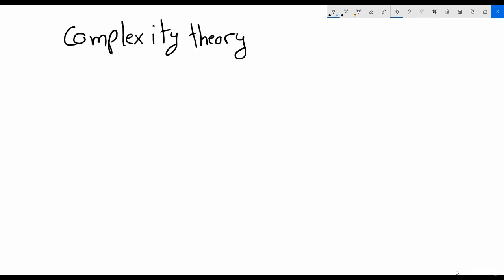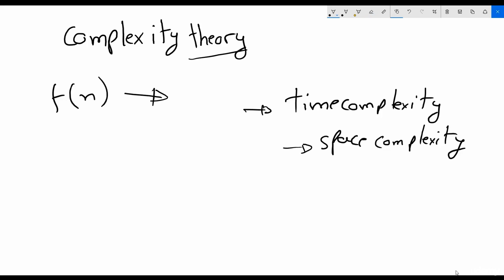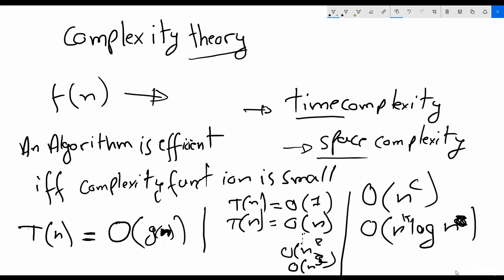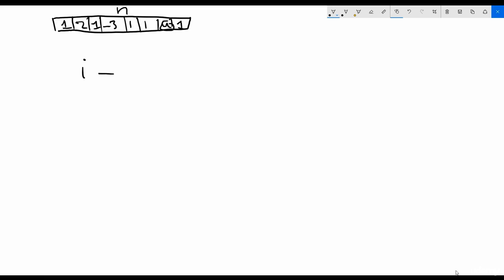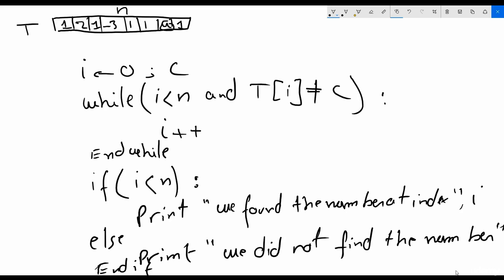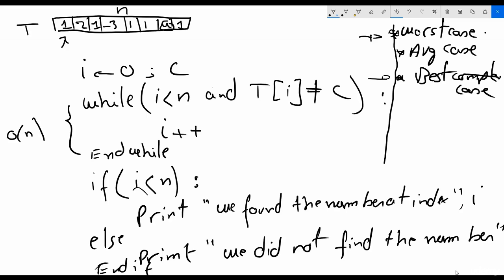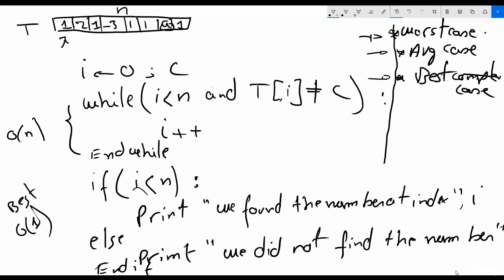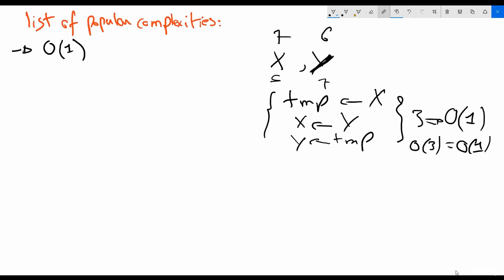062 Introduction to complexity theory I